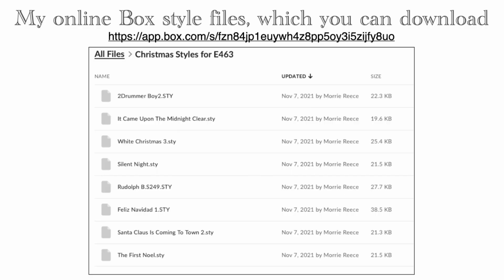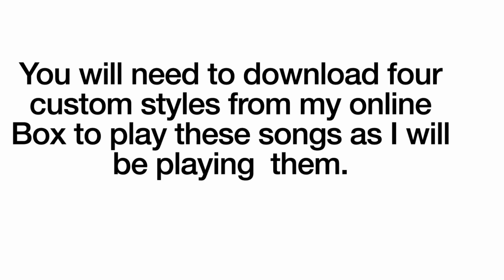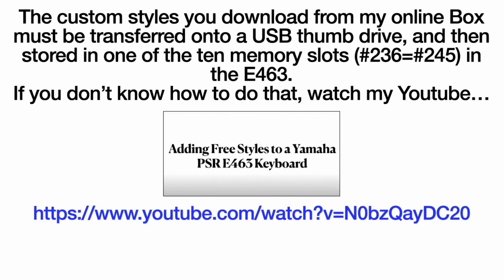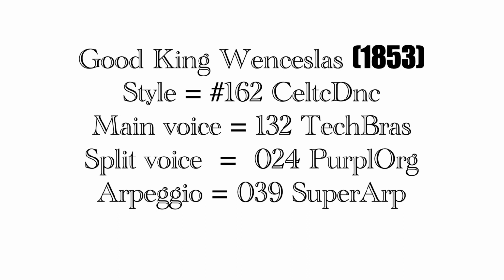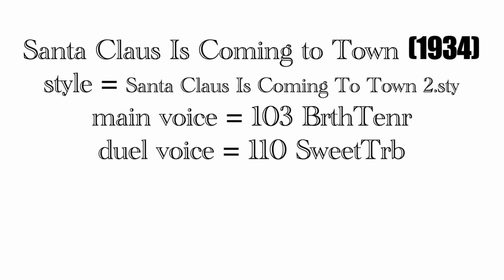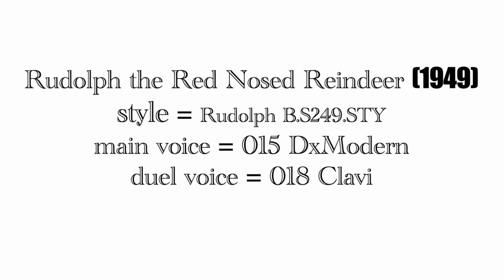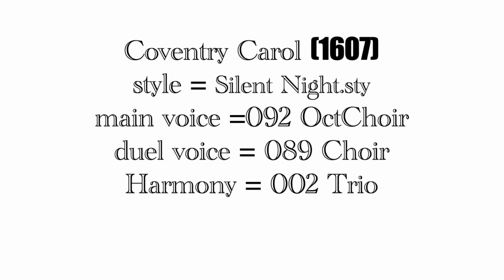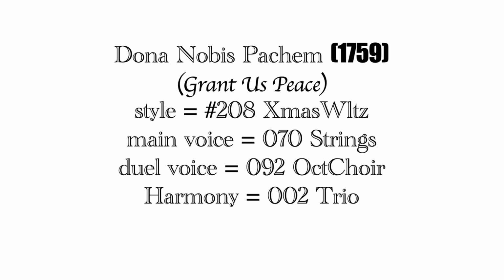How to Play 6 Classic Christmas Carols on a Yamaha E463 Keyboard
You may notice that I’m wearing a splint on my right hand ring finger. I broke that finger several weeks ago and I have to were this splint for 8 weeks. It makes it a little tricky to play with just four fingers in my right hand, but fortunately these six songs are easy to play.

Here are the Christmas  styles in my online Box files….

You might also enjoy these Christmas carols I recorded 8 years ago on my Yamaha Tyros 5…